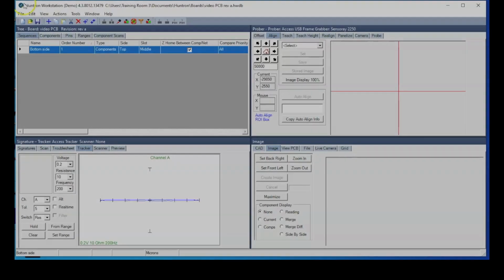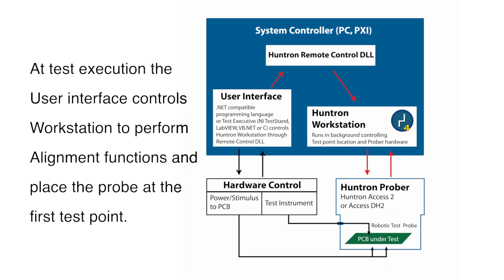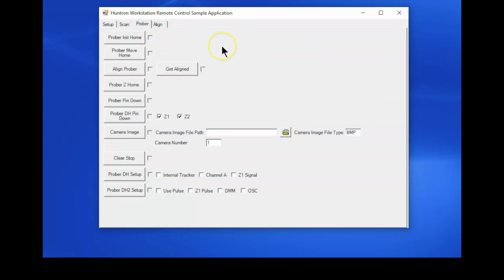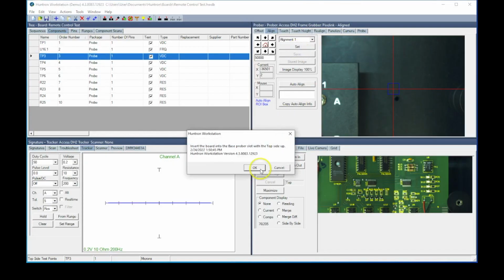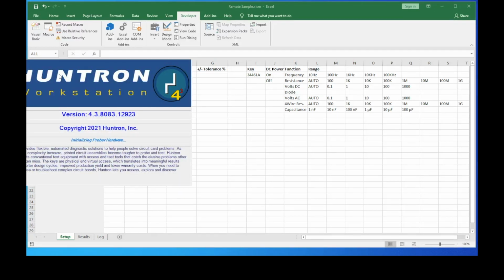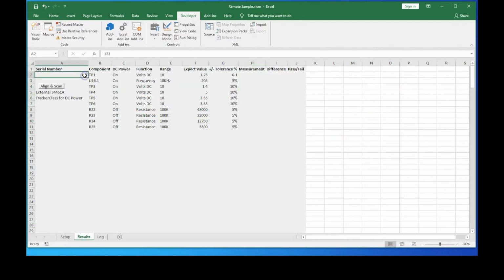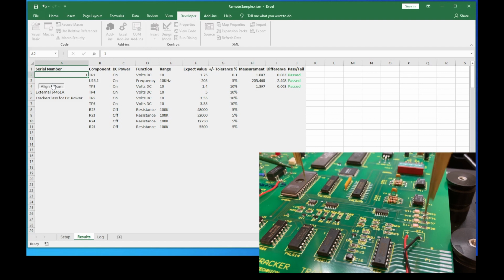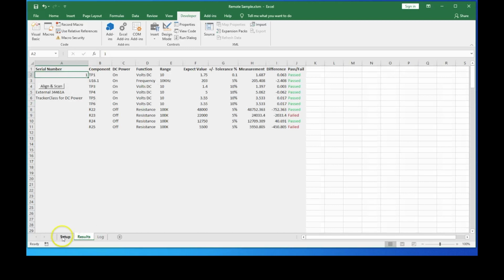Huntron Remote Control - A real demonstration to Automate your Electronic Test Instrument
This video discusses and demonstrates how Huntron Workstation Remote Control can be used to automate an electronic test process with your custom User Interface application.
00:06 Introduction
00:30 Huntron Workstation Remote Control explanation diagrams
01:35 Huntron Client DLL Function application note
02:02 Huntron Remote Control Sample Application
02:21 Demonstration
02:30 The Excel Spreadsheet User Interface
02:51 Keysight 34461A DMM
03:07 Huntron Workstation test
03:33 Relay controlling PCB power
03:46 The Code behind the User Interface buttons
04:10 Using the Excel User Interface
05:30 Executing the Test
07:05 Viewing the Results